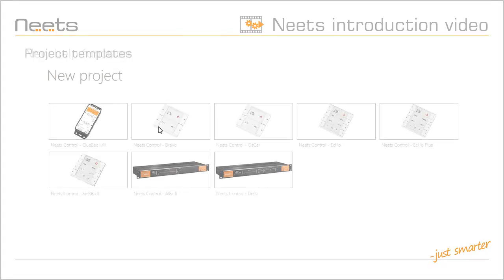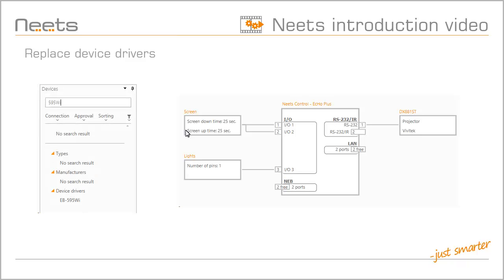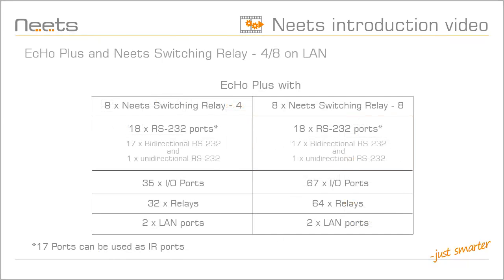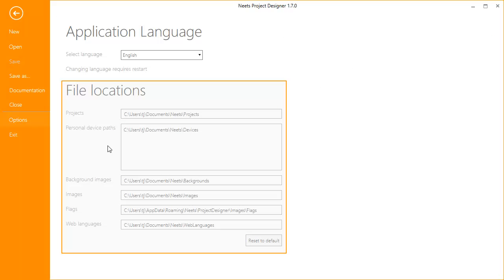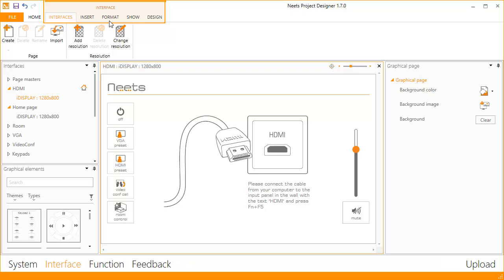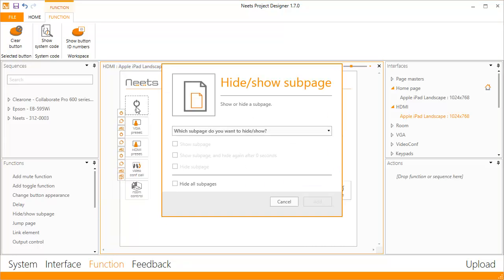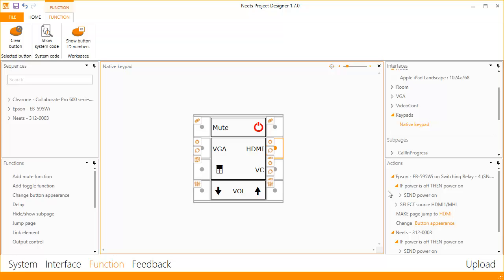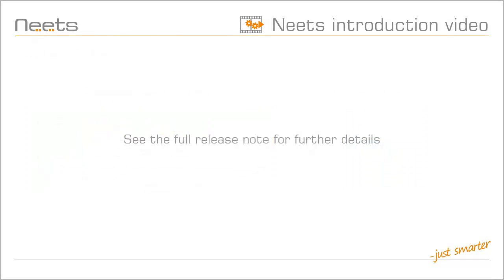What's new in Neets Project Designer 1.7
New help function
Project Templates
Replace Device Drivers
EcHo Plus and SR-4/8 on LAN
Support for ClearOne video conference